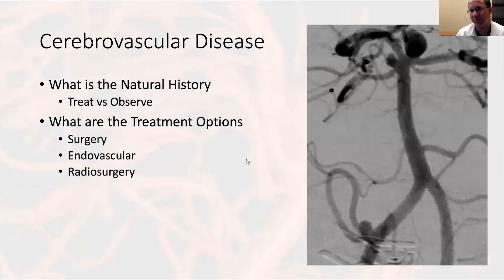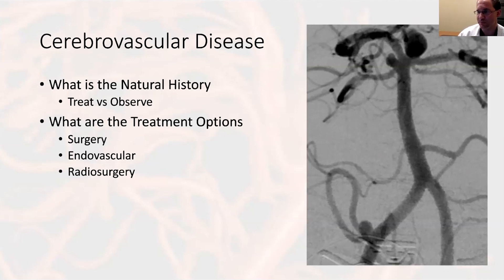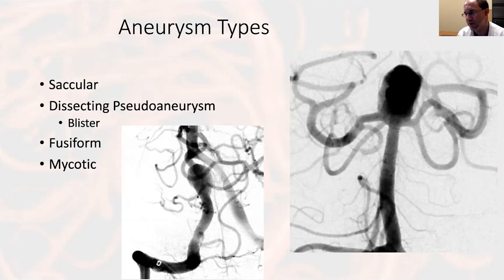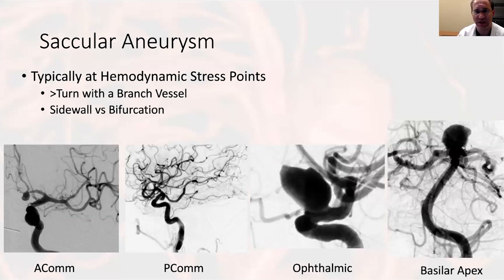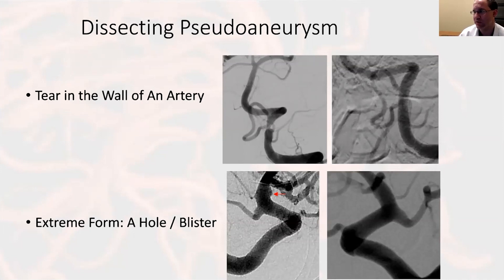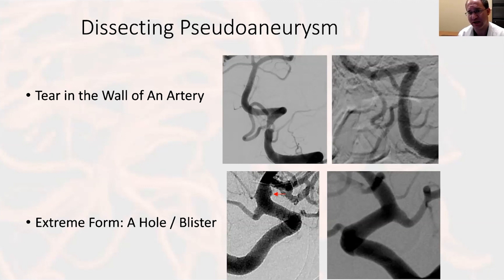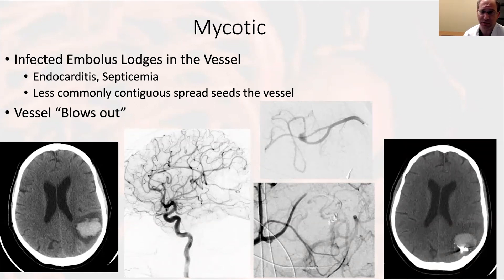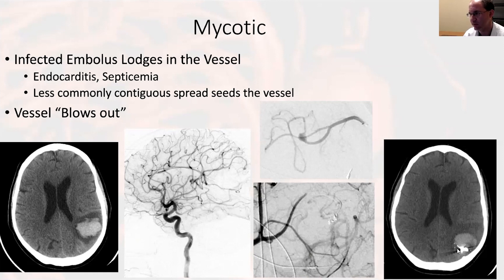Types of Cerebral Aneurysms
Join Dr. Bradley Gross, MD from the University of Pittsburg to learn about the different types of aneurysms including saccular, dissecting pseudoaneurysm, and mycotic aneurysms.

About Us

Future Neurosurgeons are training today! to register for live courses